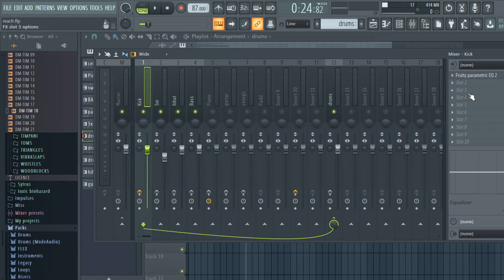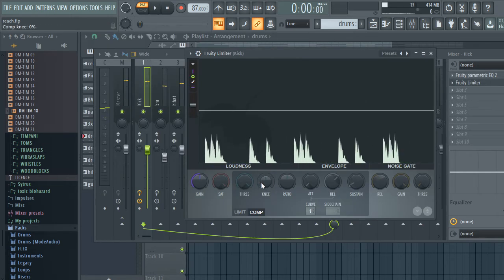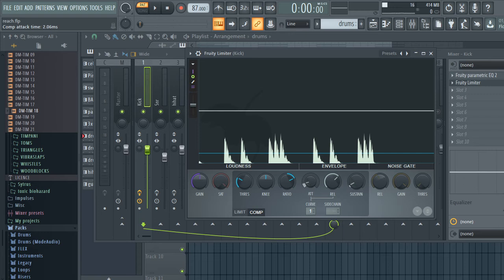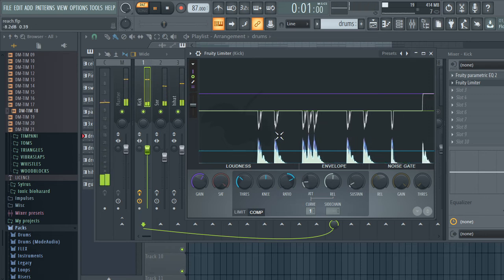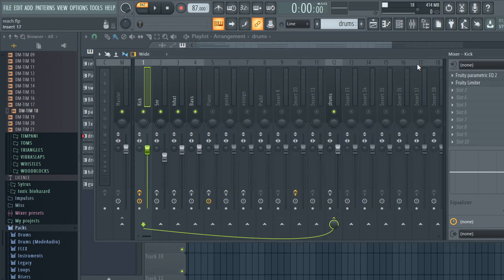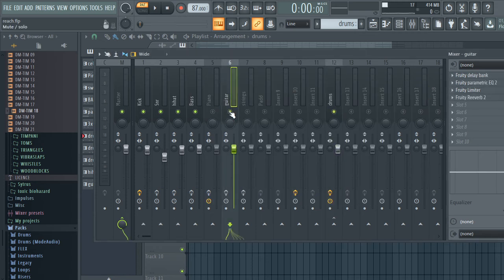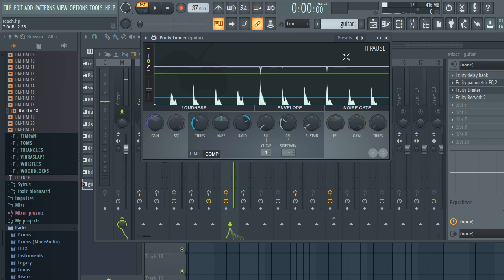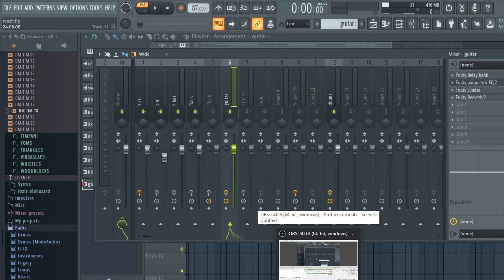How to mix a reggae beat part 2: How to add compression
This video explains how to add compression to a reggae beat.